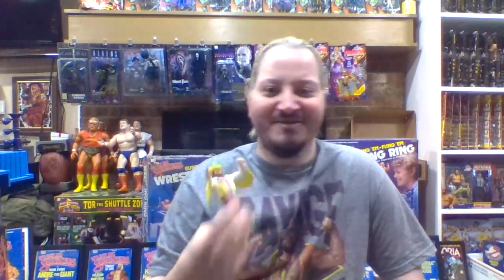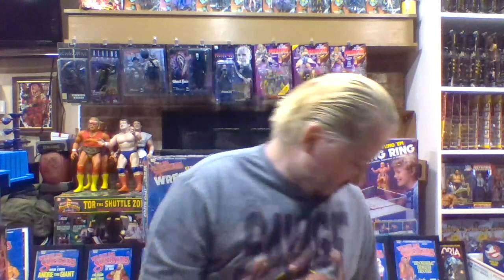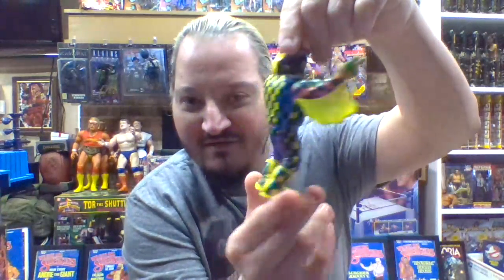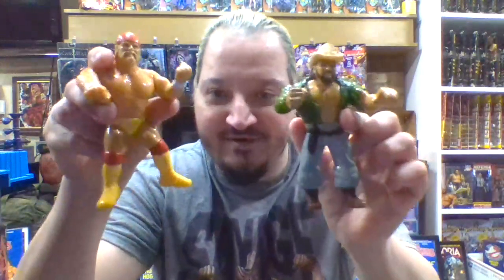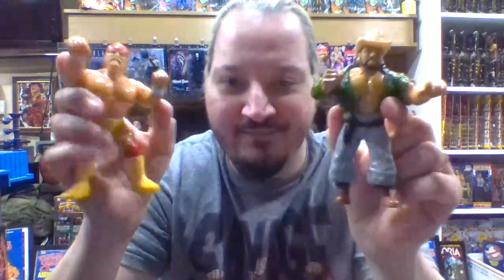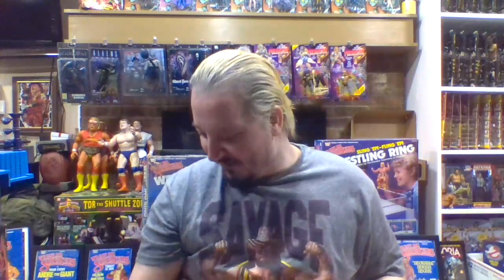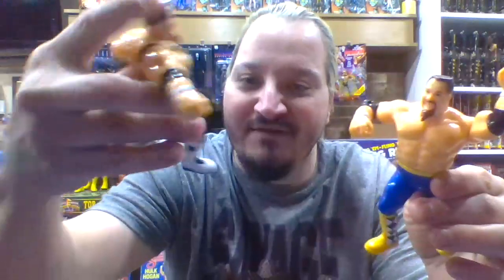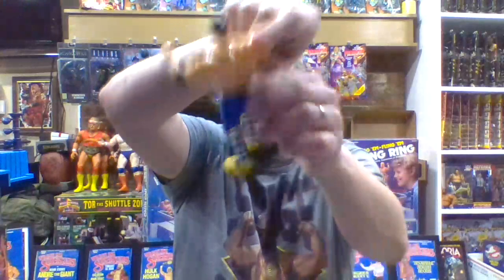Watty's Channel Episode 140 The WWF Hasbro Tournament Series 5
Round 1, series 5 of the "my favorite WWF Hasbro figure tournament." We are reviewing both original and custom figures from this series.